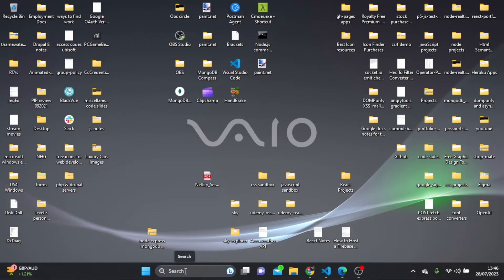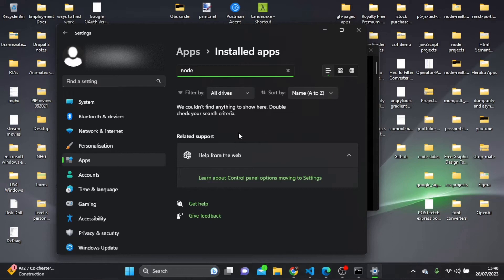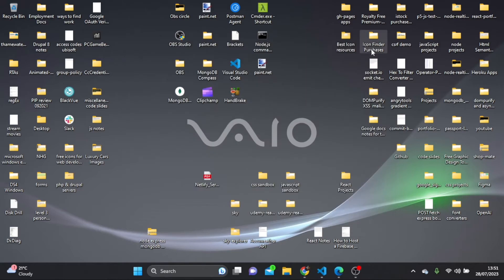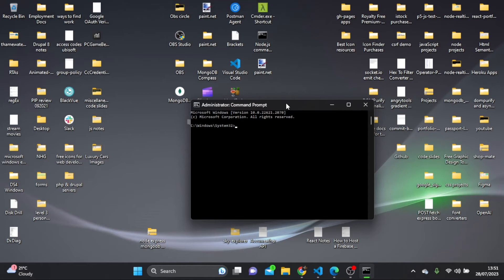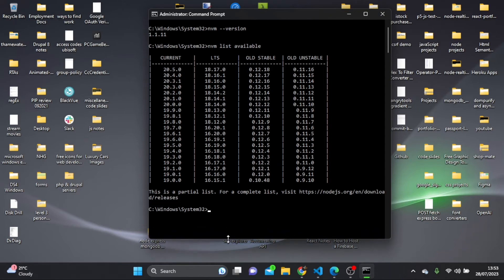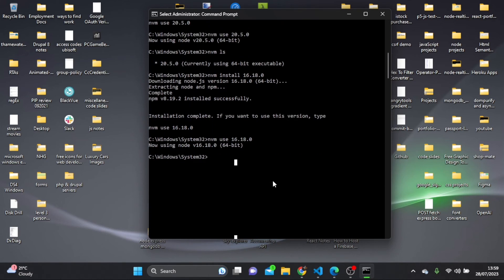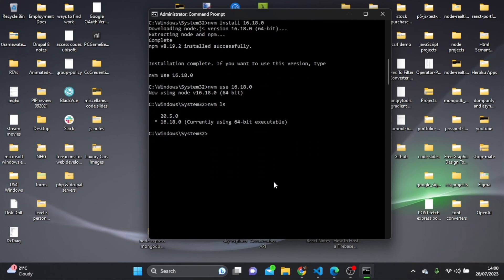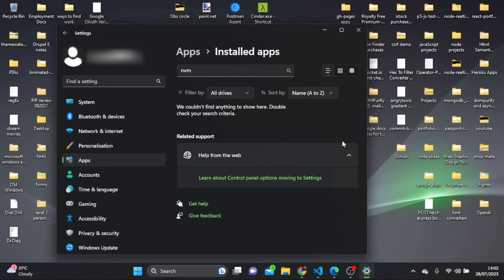How to install NVM on Windows 11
Hey guys, in this video I’ll show you how to install, use, and uninstall NVM (Node Version Manager) for Node.js.

If you need help uninstalling Node before installing NVM, click on the card in the video at @2:06 — make sure to watch that first before trying to install NVM.